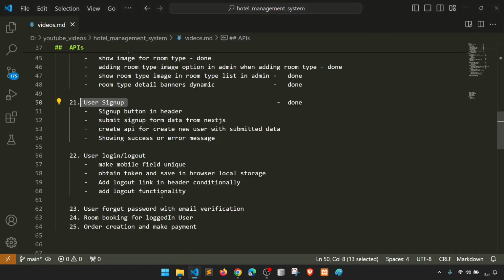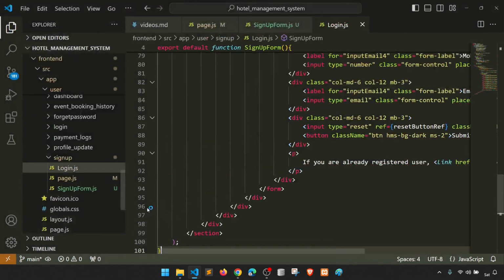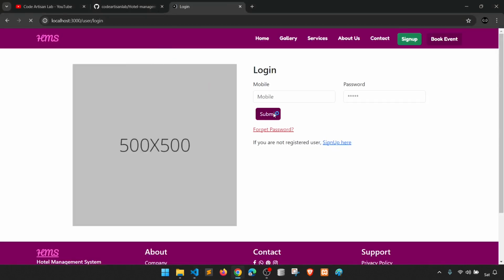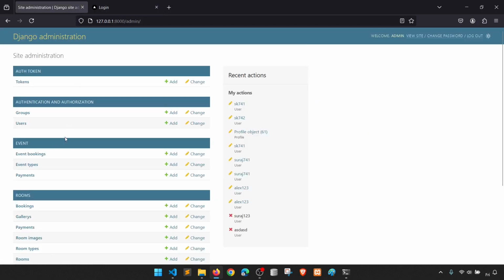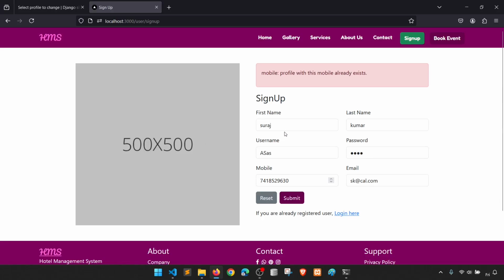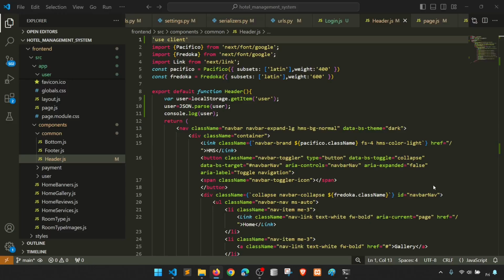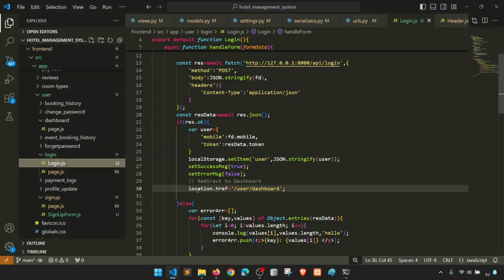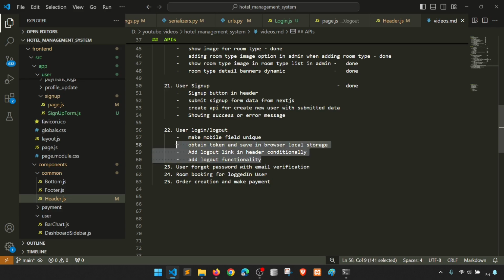User login/logout with token in nextjs||Hotel management system||django next.js tutorials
Part-22: Welcome to CodeArtisanLab. In this video, We will create functionality for user login/logout and show success or error message accordingly.

⚡️Tags⚡️
How to implement user signup with nextJs and Django Rest Framework